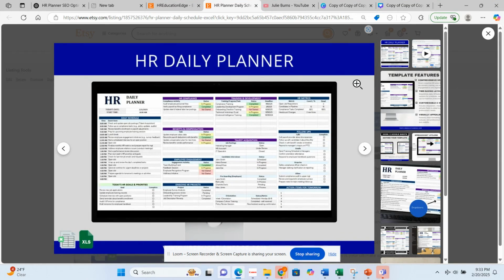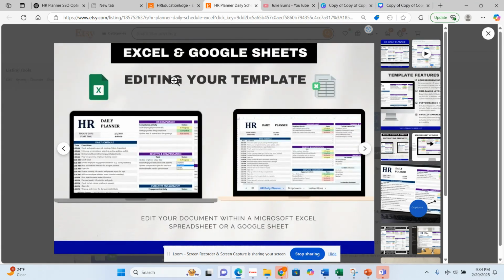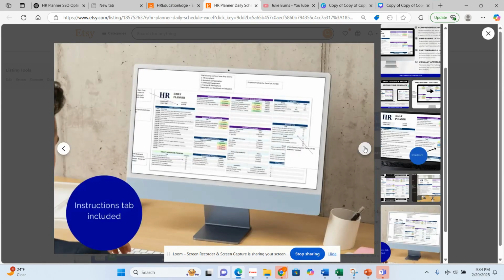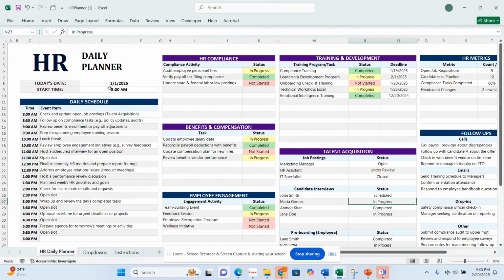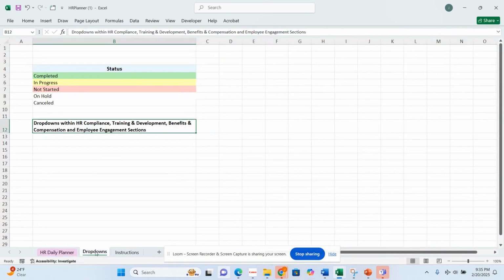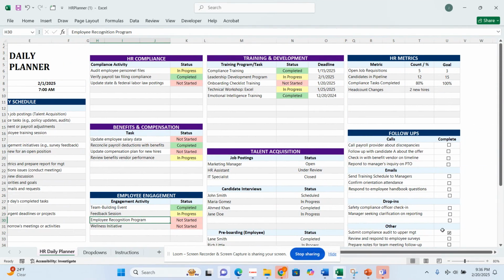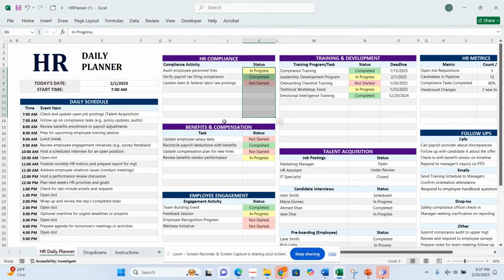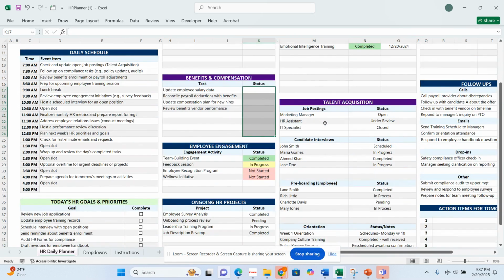HR Daily Planner | Excel & Google Docs | HR Compliance | Employee Engagement Team Building | Metrics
Streamline your HR tasks with this easy-to-use HR Planner, built as a straightforward Excel Spreadsheet. Designed to simplify HR compliance and manage your daily schedule, this HR template includes a built-in goal tracker and compliance checklist—perfect for busy Human Resources professionals. Keep employee engagement high while overseeing recruitment, training, and onboarding all in one place. Whether you’re focused on performance management, workforce planning, or time tracking, this planner helps you stay organized and effective. Plus, monitor HR analytics, plan team-building activities, and enhance your talent acquisition strategy without getting overwhelmed. Ideal for HR management at any level, this simple Excel solution ensures you can stay on top of tasks and excel in your role.